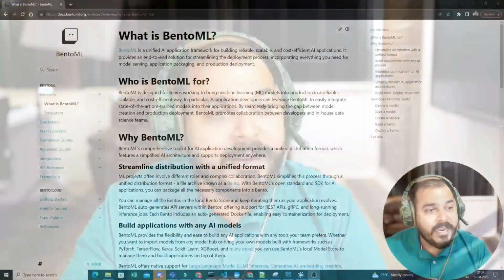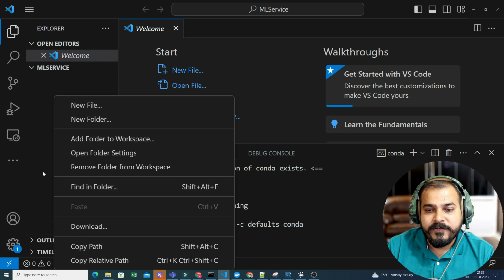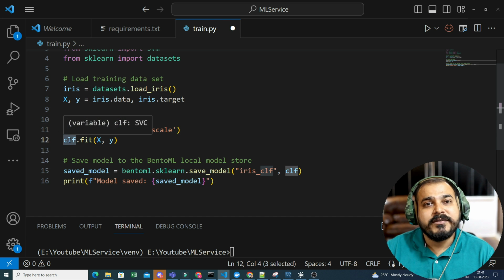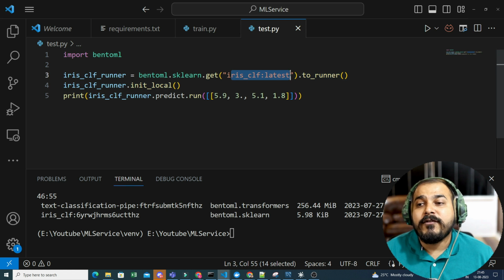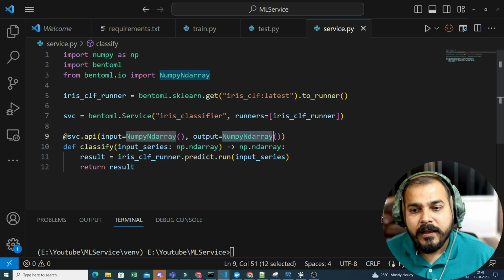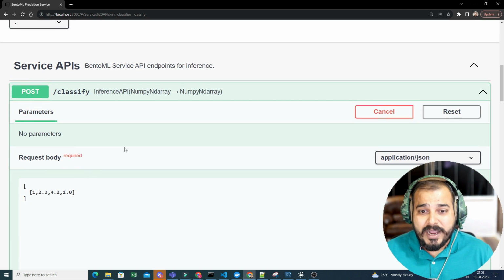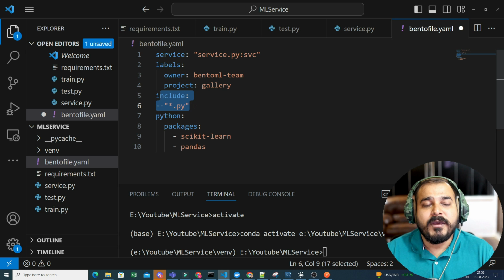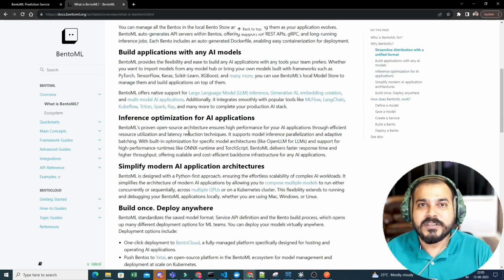BentoML Tutorial: Build Production Grade AI Applications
BentoML is a framework for building reliable, scalable, and cost-efficient AI applications. It comes with everything you need for model serving, application packaging, and production deployment.

TimeStamp
00:00:00 What is BentoML
00:04:40 BentoML Implementation
00:15:12 Model Serving Using BentoML
00:19:22 Model Api Demo Using Swagger
00:24:21 Building Bentos